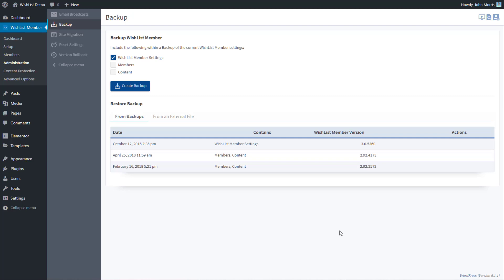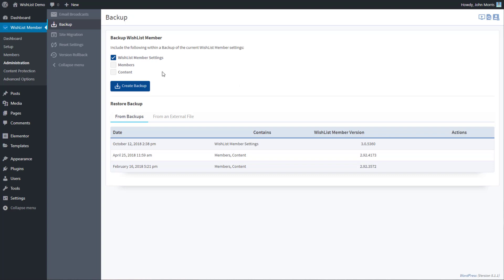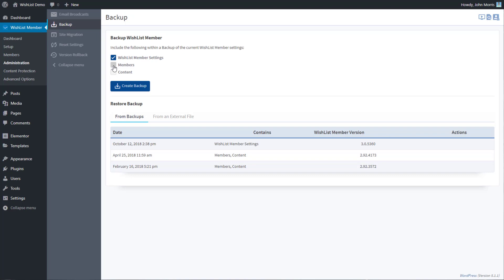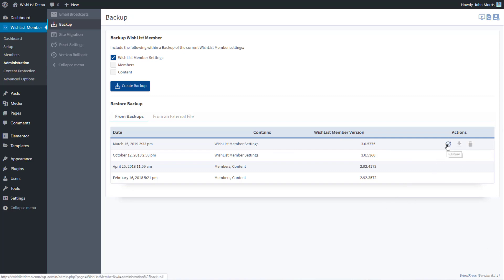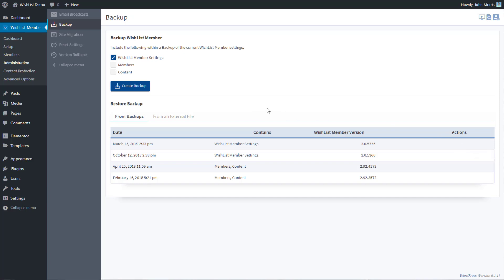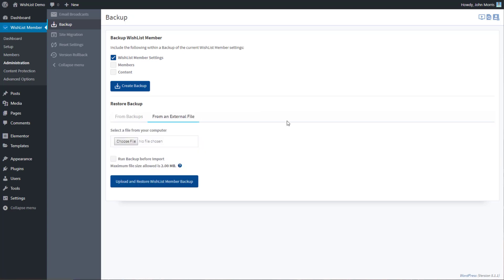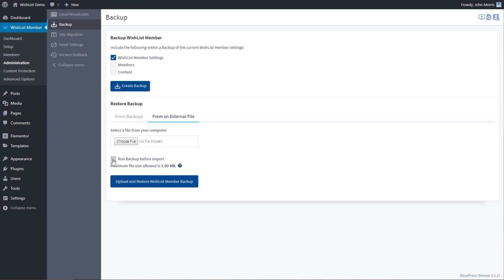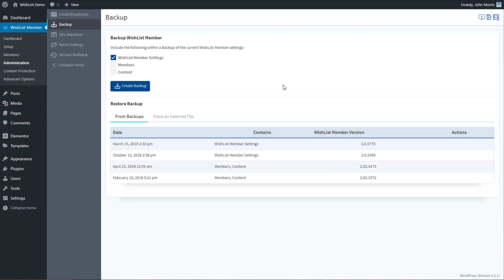WishList Member - Backup and Restore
Learn how to manage the backup and restore settings inside WishList Member. To learn more about WishList Member go